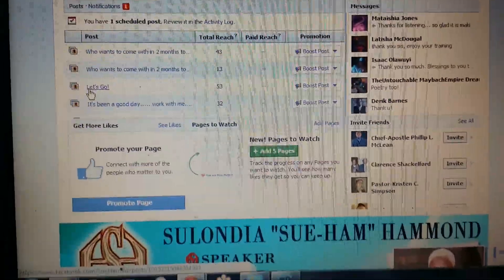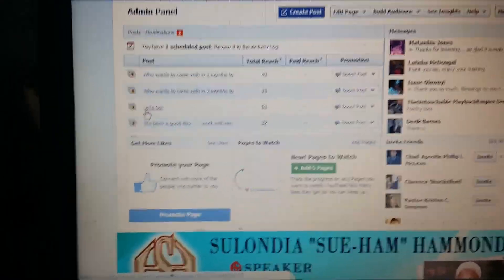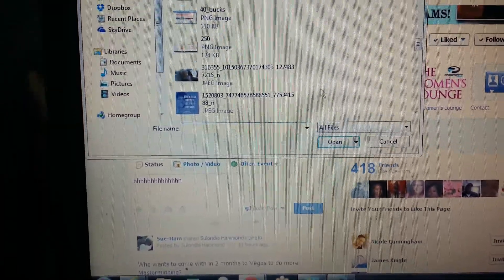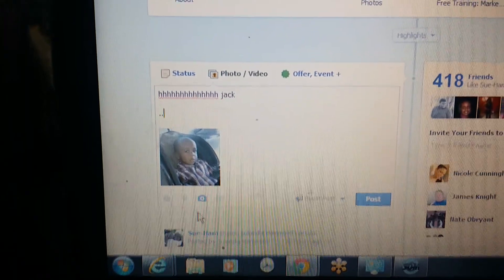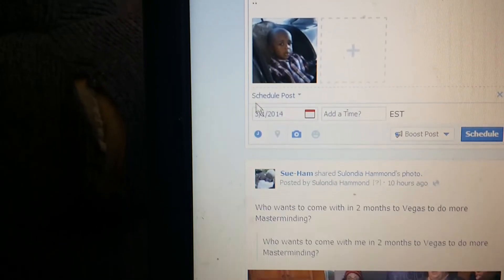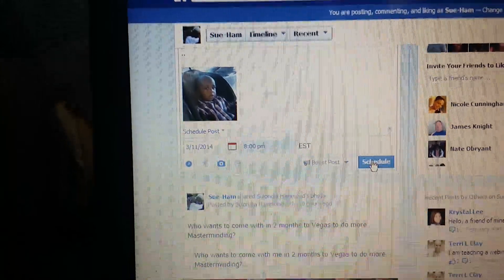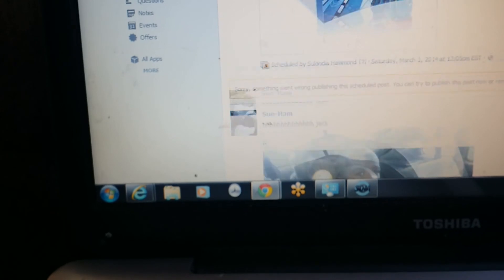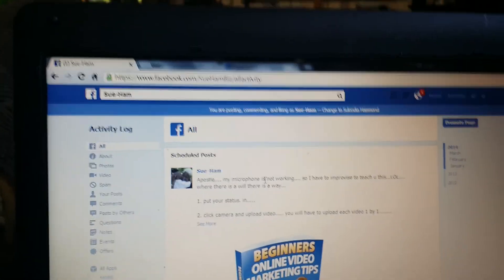schedule videos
Book a free loan consultation:
NMLS#2519087

NMLS#2519087

Content shared on this channel is not professional advice of psychologists, financial advisors, CPA, attorneys, or any other profession.

I’m not a certified financial planner/advisor nor a certified financial analyst nor an economist nor a CPA nor an accountant nor a lawyer. I’m not a finance professional through formal education. I’m a woman who believes and takes pride in a sense of freedom, satisfaction, fulfillment and empowerment that I get from being financially competent and being conscious managing money. The contents on this site are for informational and entertainment purposes only and does not constitute financial, accounting, or legal advice. I can’t promise that the information shared is appropriate for you or anyone else. By using this site and or buying this course, you agree to hold me and others in this course harmless from any ramifications, financial or otherwise, that occur to you as a result of acting on information found on this site.

Is an FHA Loan only for first time homebuyers?